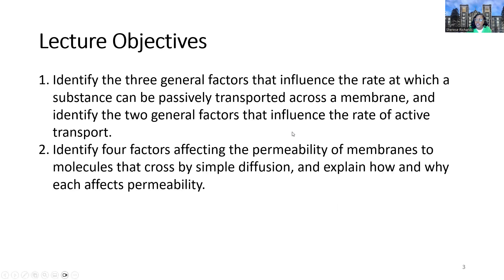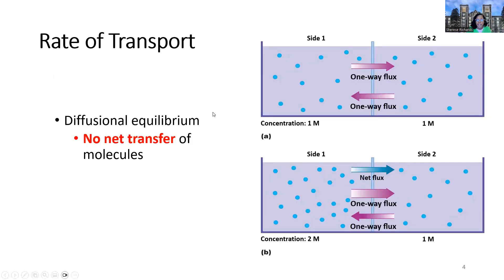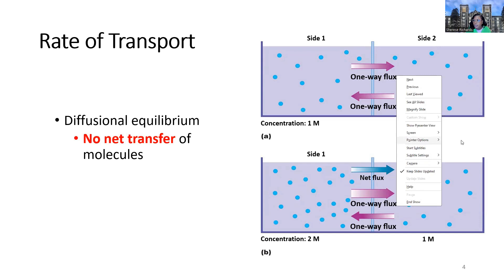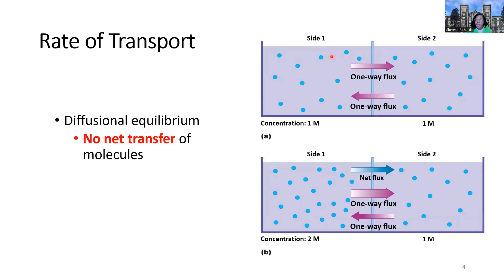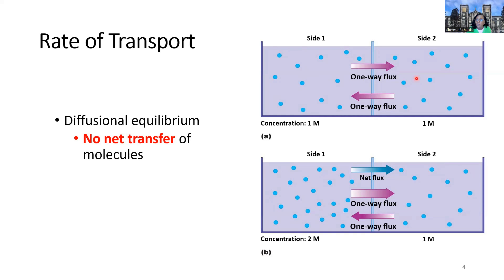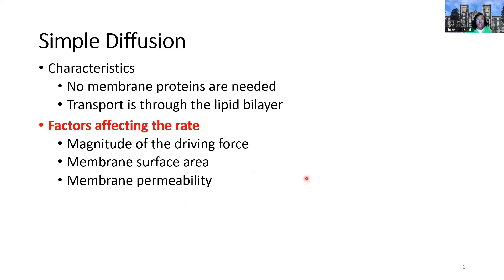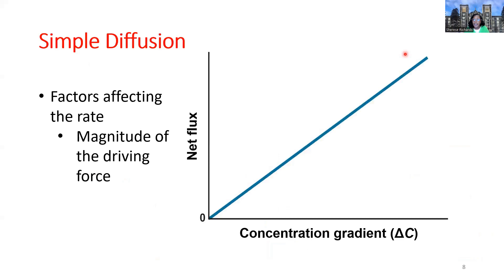BIO2510 9 25 23 Part 1